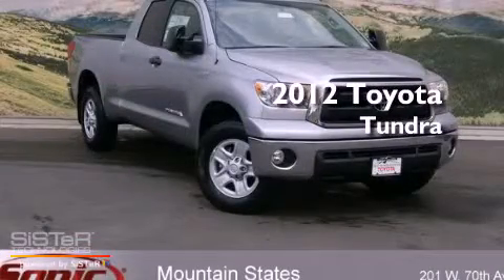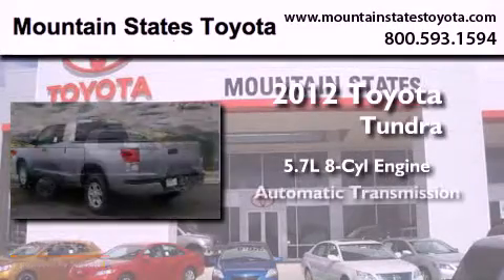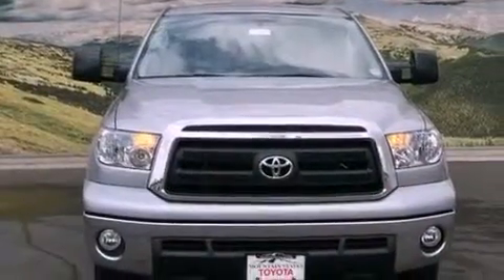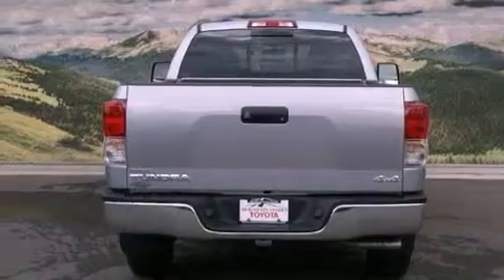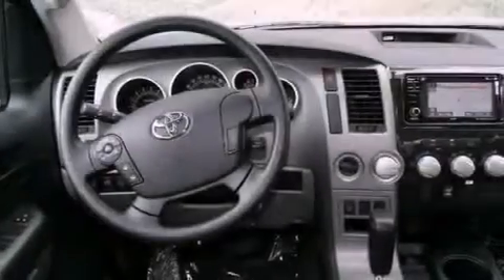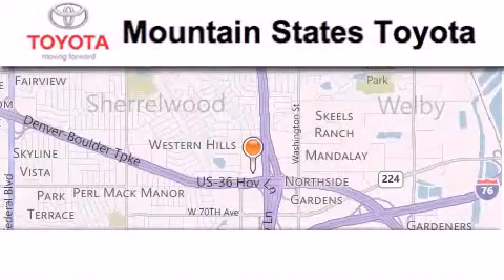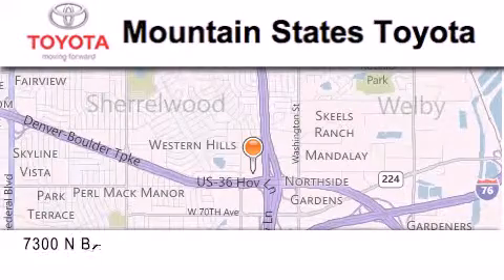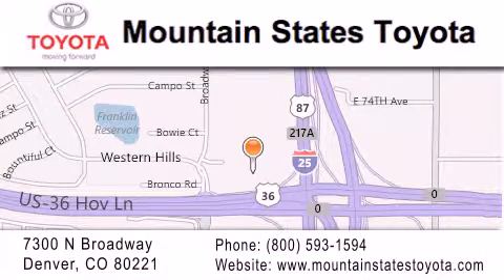2012 Toyota Tundra Denver CO 80221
Year : 2012
 Make : Toyota
 Model : Tundra
 Engine : 5.7L V-8 cyl
 Trans . : 6-Speed Automatic
 Exterior : Silver Sky Metallic
 Miles : 10

 201 W. 70th Ave.
 Denver , CO 80221
 2012 Toyota Tundra Denver CO